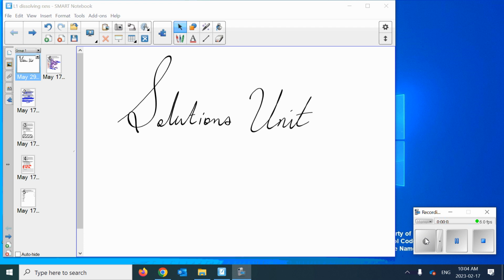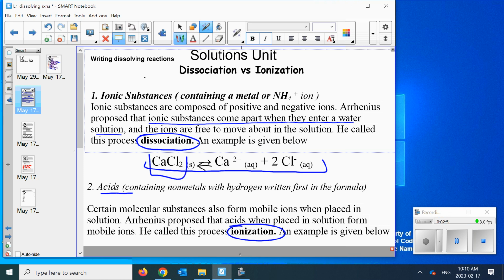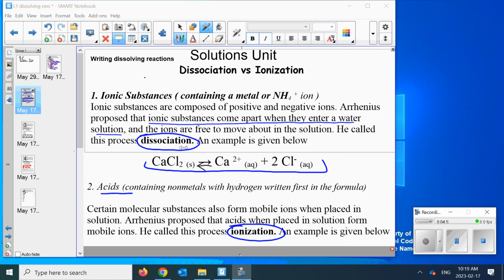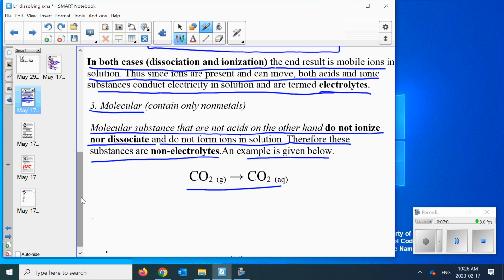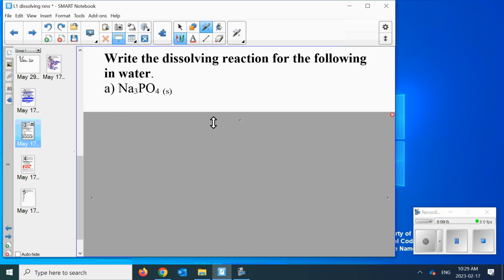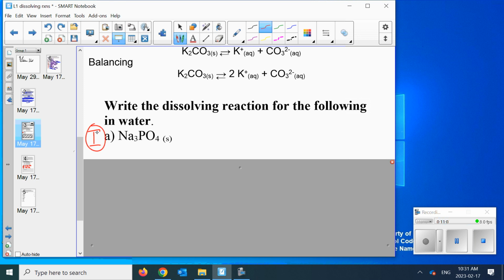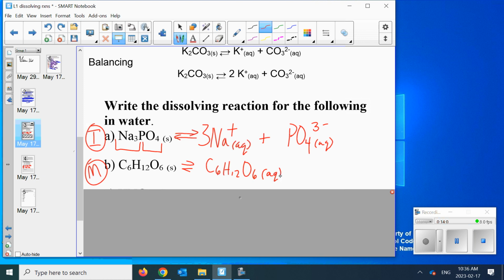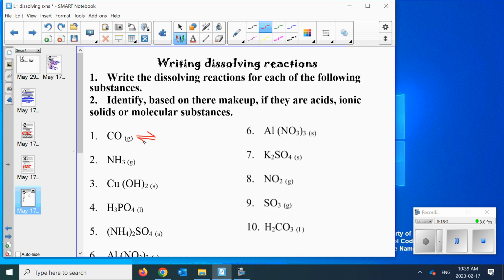Solutions L1 dissolving reactions